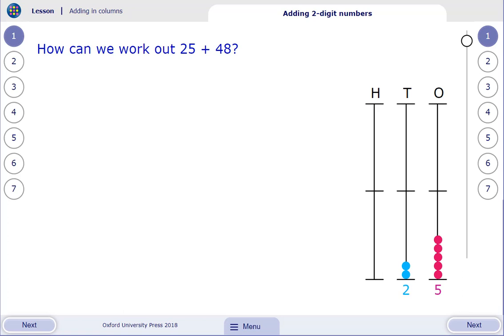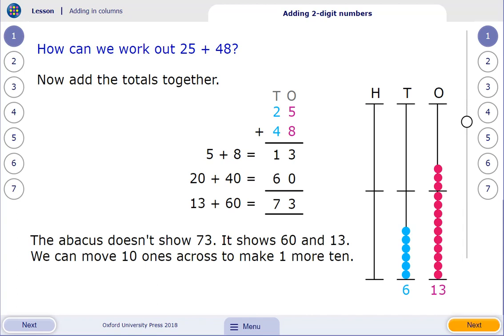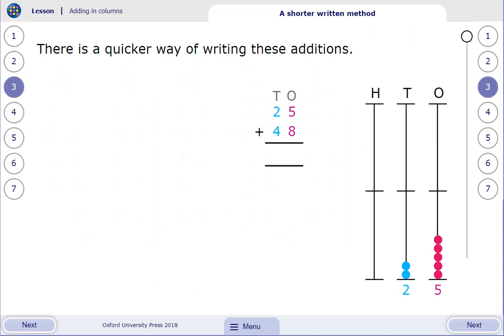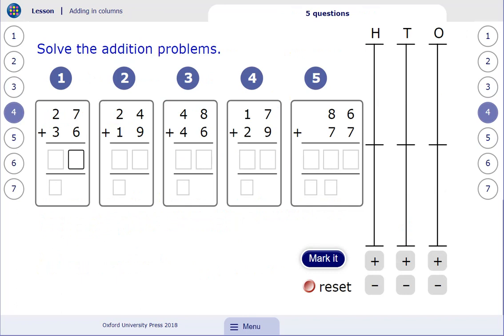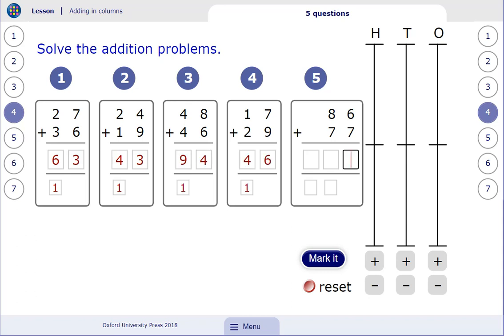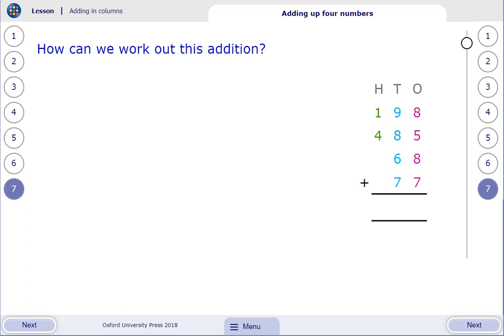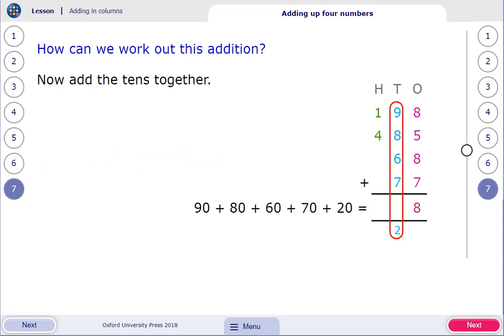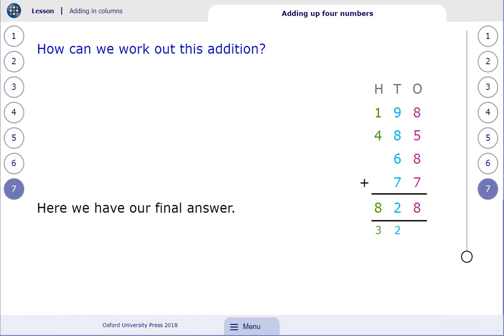Year 3 - WALT use column addition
How to add in a column method